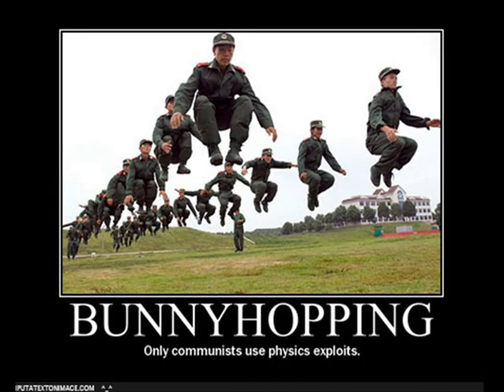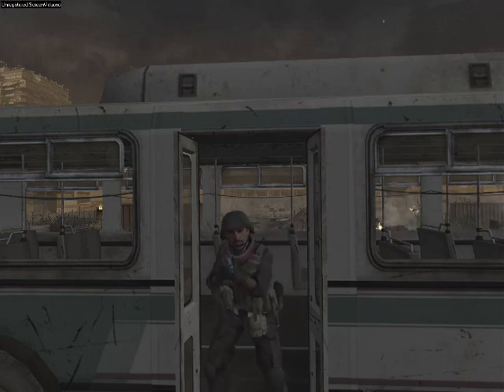How to Be Good At Cod 4: Episode 8 Part 2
The second part of the episode.